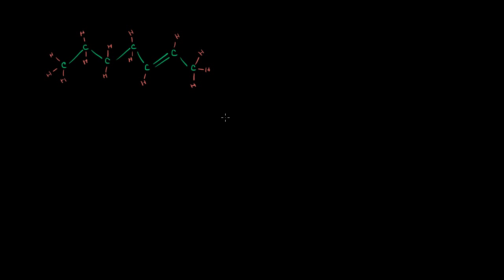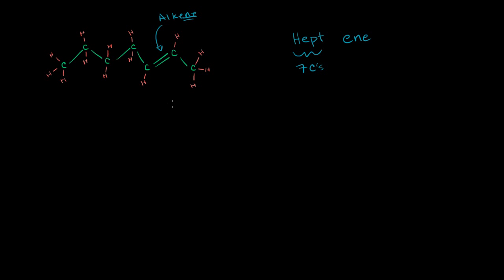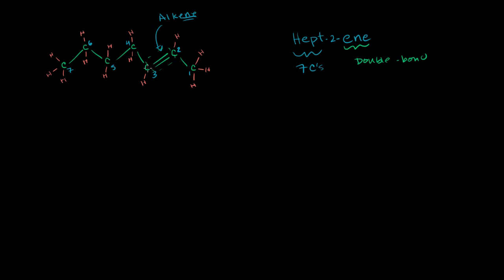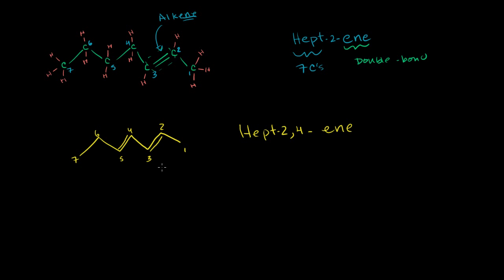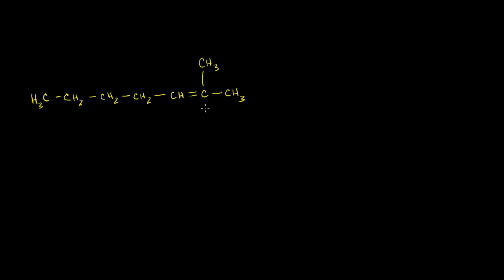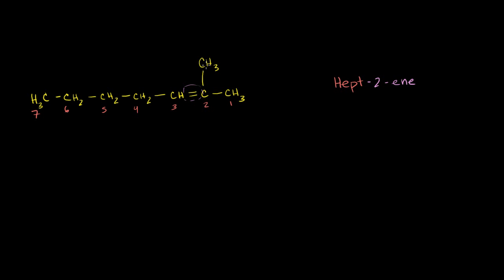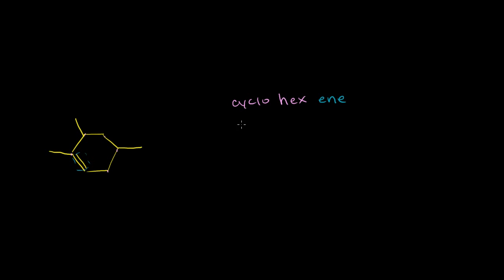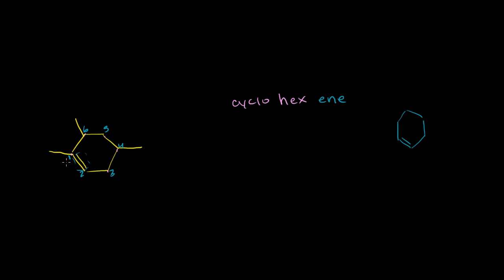Naming Alkenes Examples